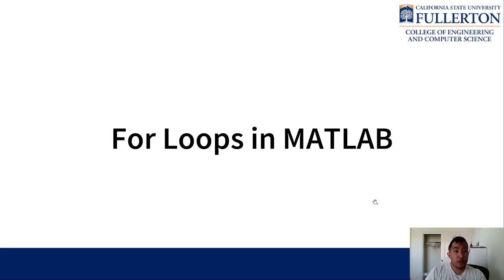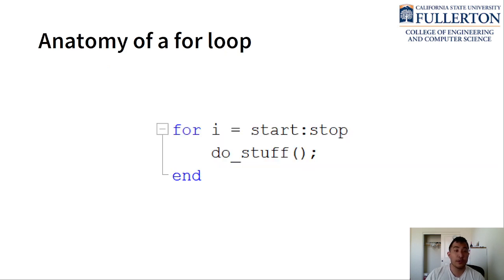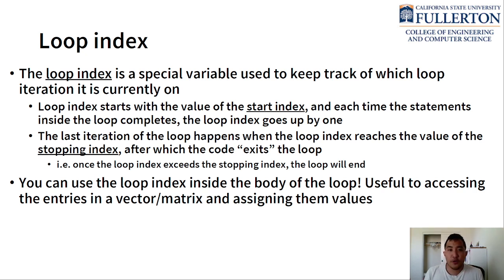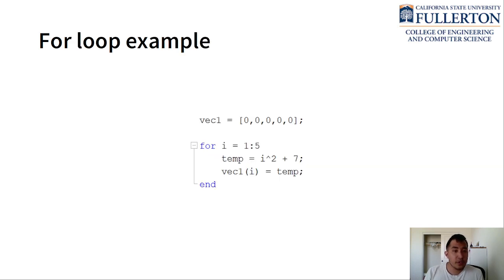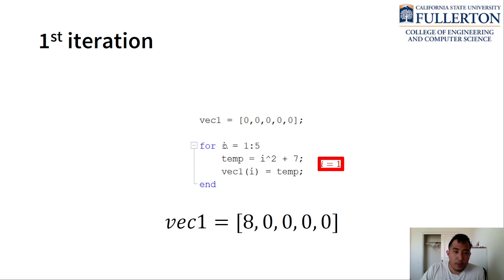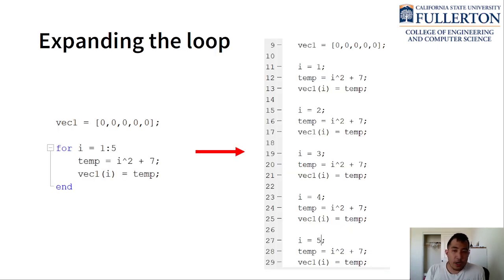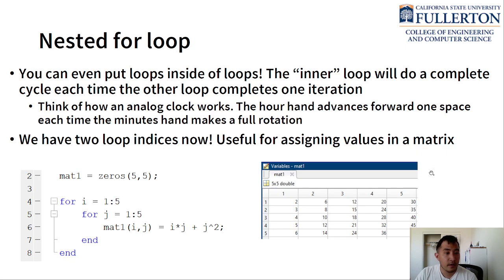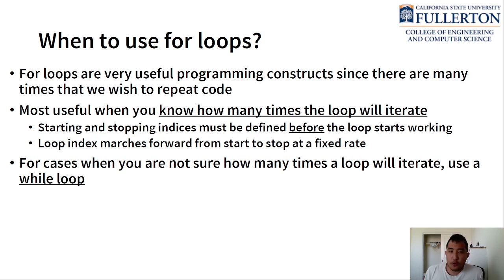EGME-205: For Loops - CSU Fullerton Mechanical Engineering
Review video on the concept and applications of for-loops in computer programming, but applied in MATLAB. This topic is covered in the course EGME-205: Digital Computation.